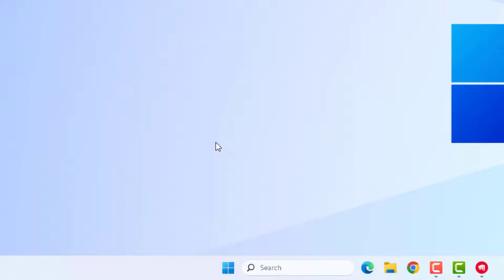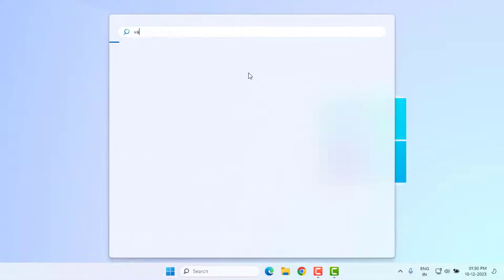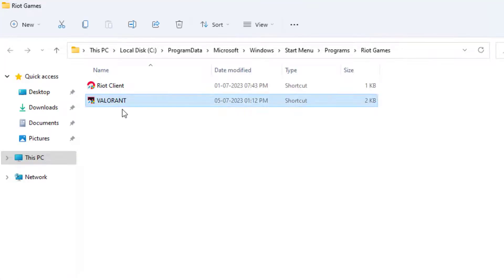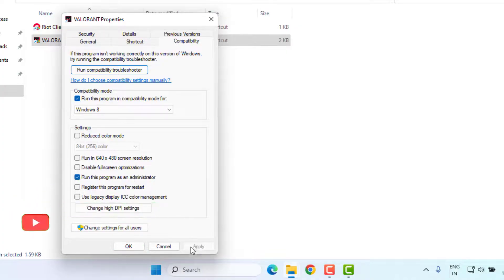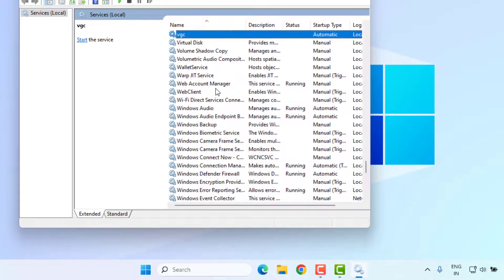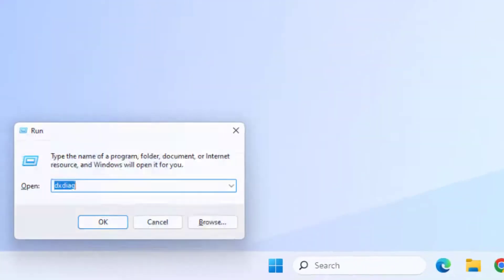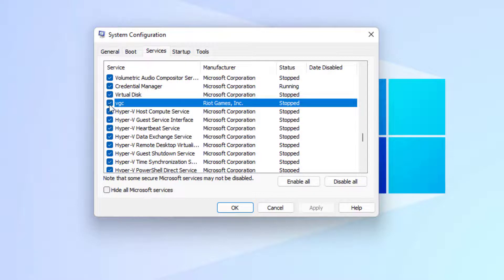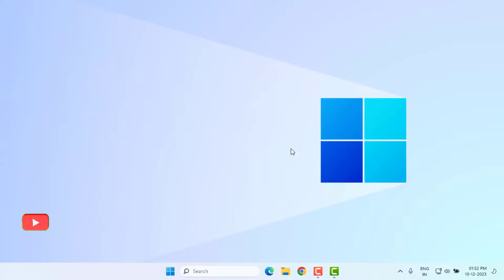How to Fix Valorant Cannot be Launched with Your Compatibility Mode Setting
How to Fix Valorant Cannot be Launched with Your Compatibility Mode Setting Error in Valorant on Windows 11/10